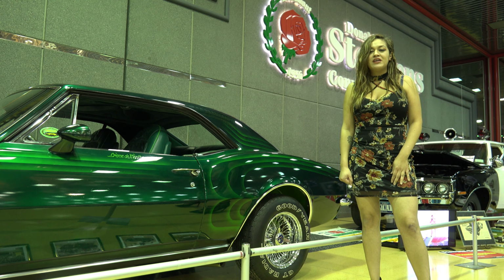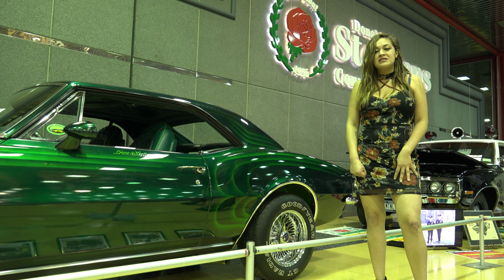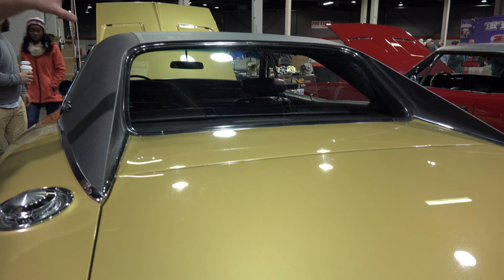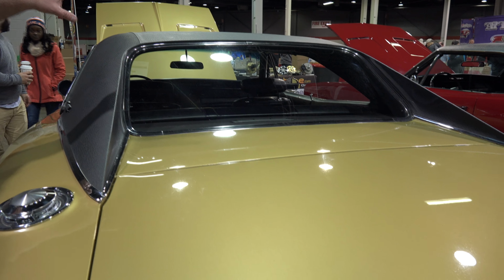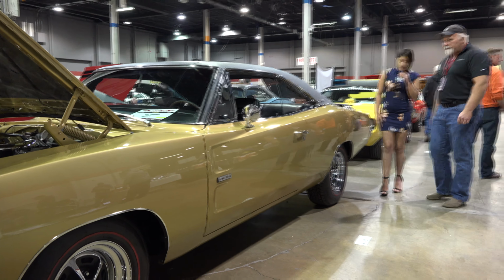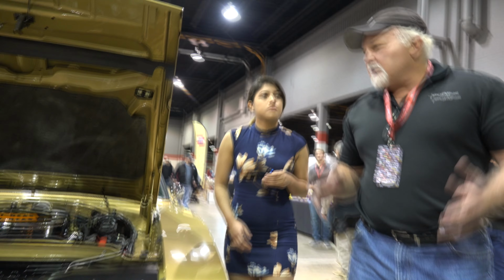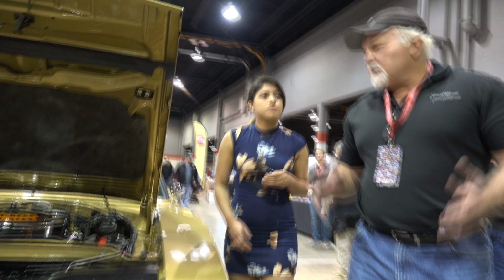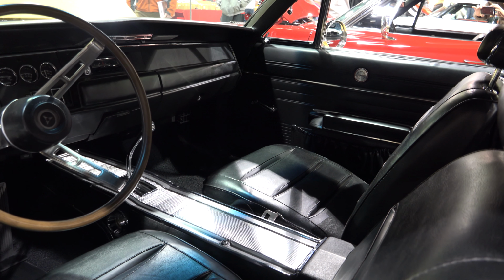Musclecar and Corvette Nationals - Perfect 1968 Dodge Charger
A perfect 1968 Dodge Charger at the Musclecar and Corvette Nationals Car show.